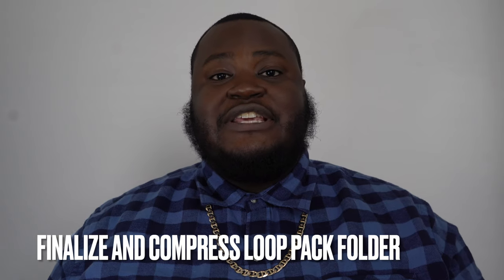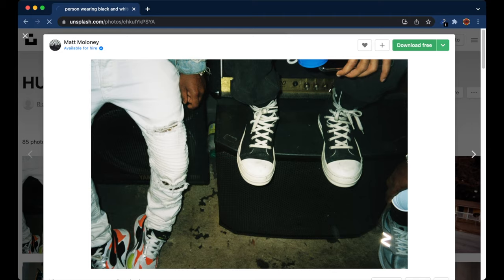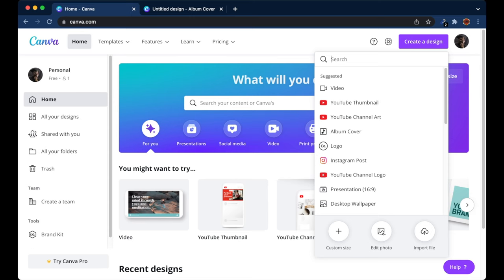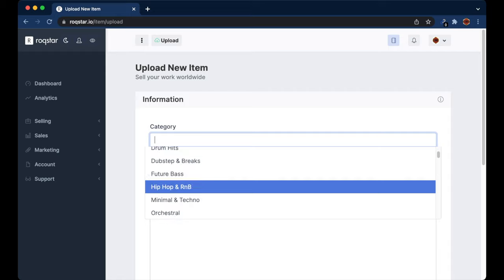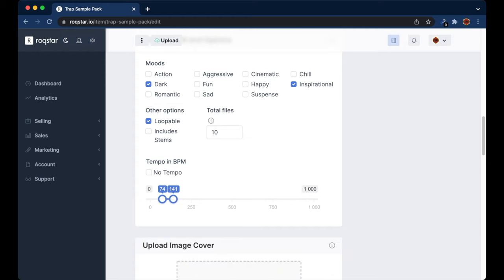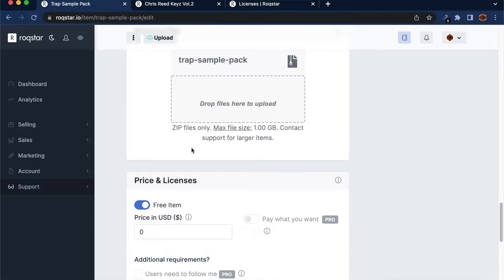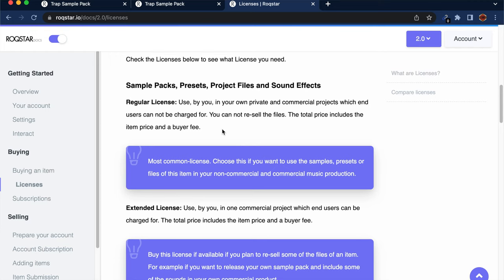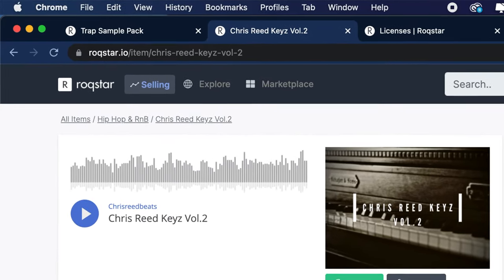How to Sell Sample Loop Kits without paid subscriptions | 2022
We are continuing our series on getting started with selling beats in 2022. In this video I will show you how to package and sell sample loop kits online for free.

Drum Microphones
Audio interface
Studio Display